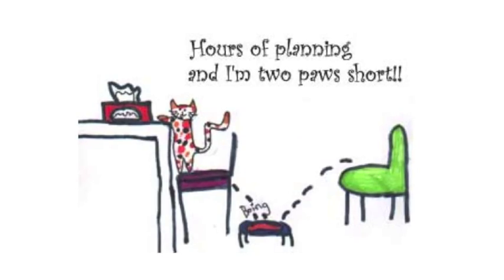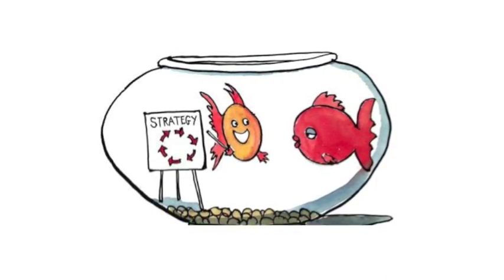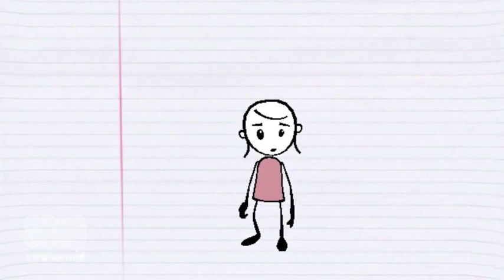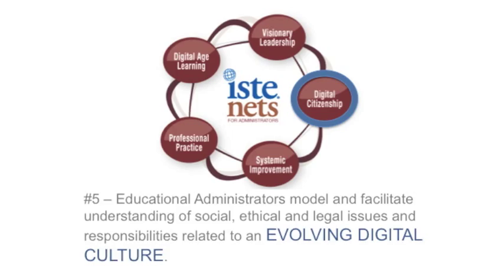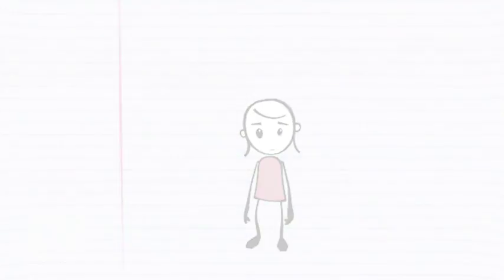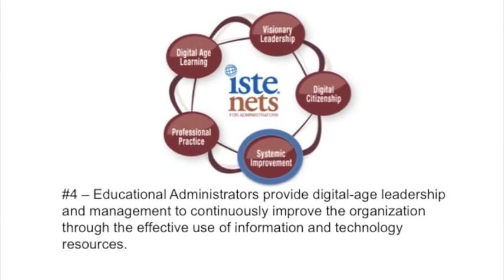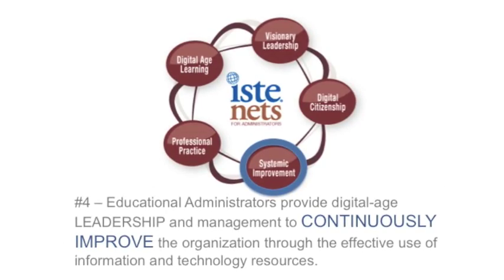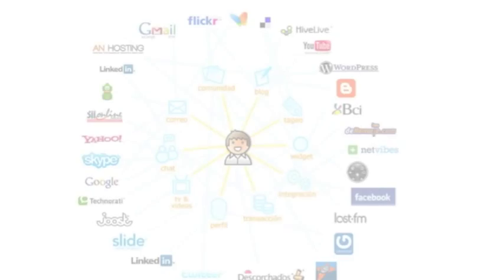Educational Technology - Where Do You Start?